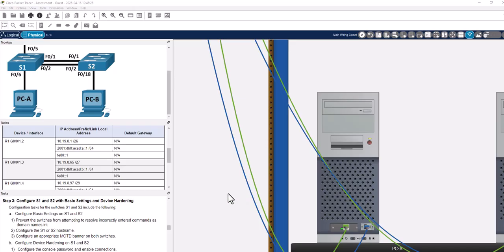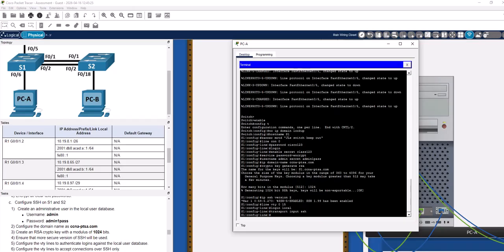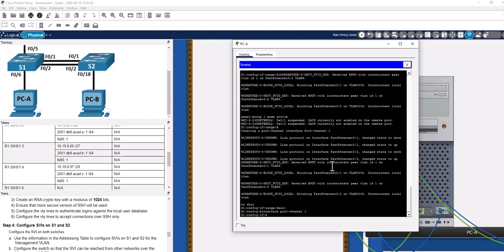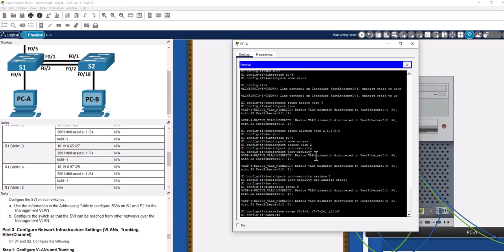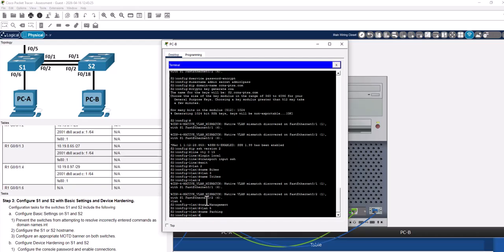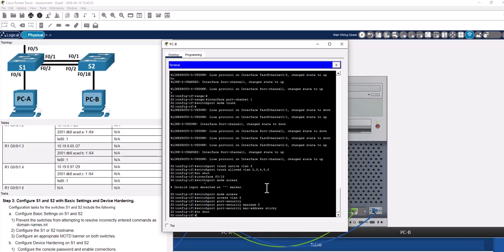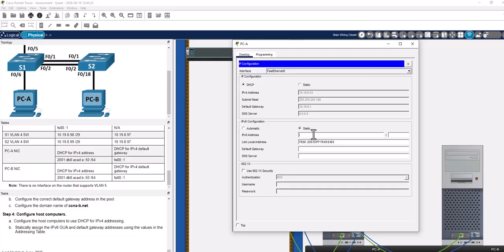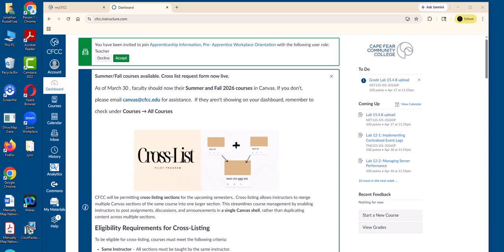NET 126 Final PT part 3 Switch config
This is the third video for the NET 126 final packet tracer. Here we configure the switches with VLANs and create an etherchannel between the two switches.